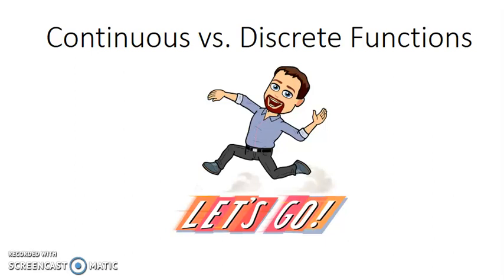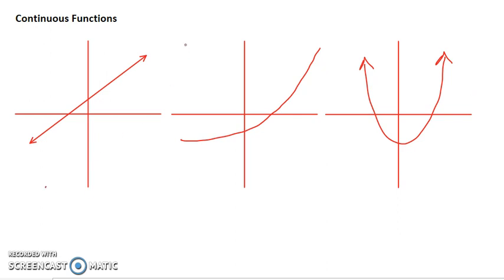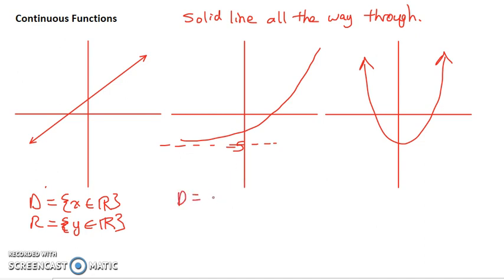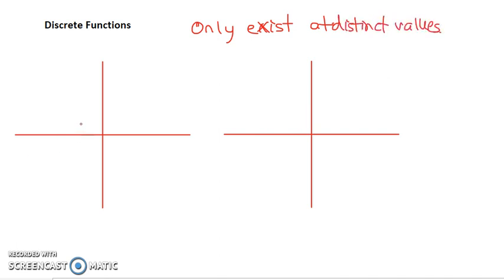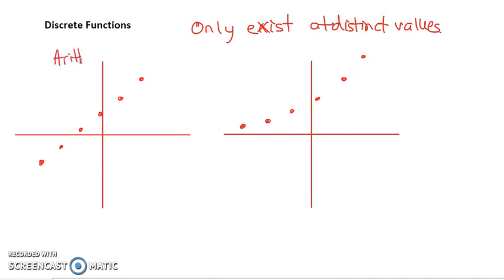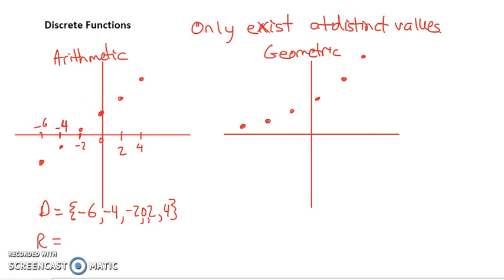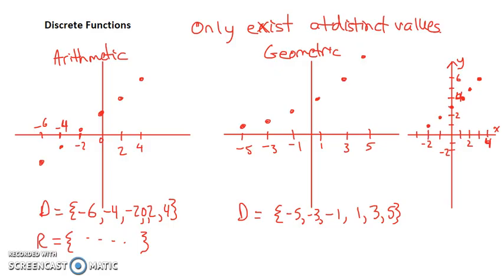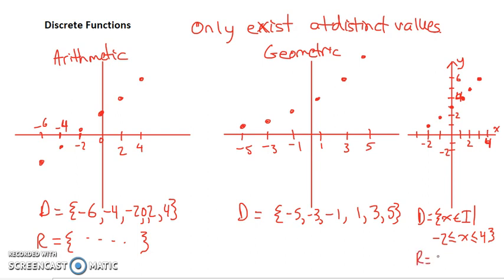Continuous vs. Discrete Functions (7.1 Intro) - Part 1 of 2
In this video, Mr. H describes the differences between continuous and discrete functions.